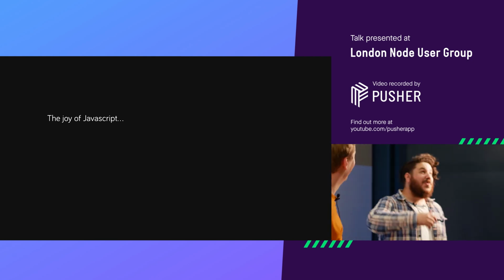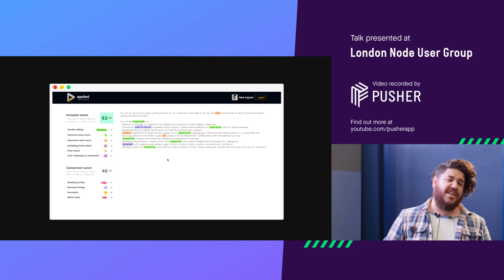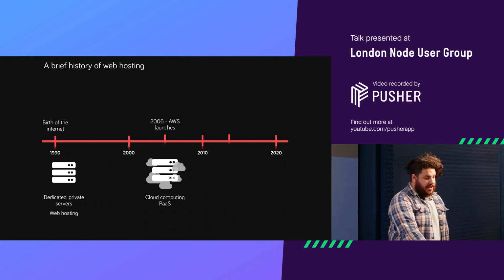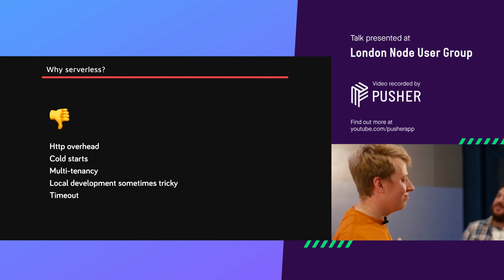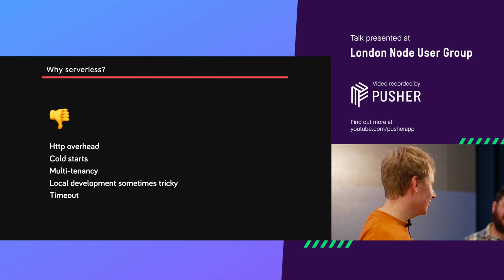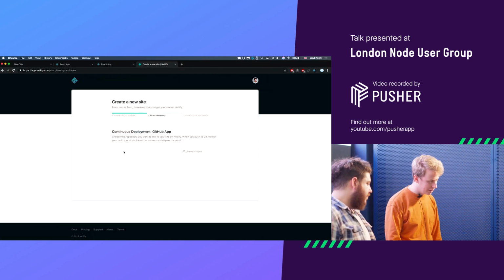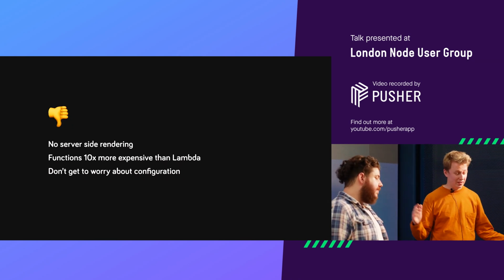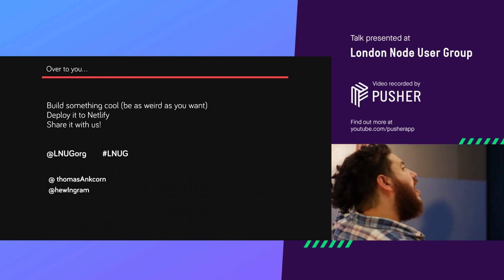From Zero To Prod in 2 Minutes LNUG May 2019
Zero to prod in 2 hours
Writing code is great, working out how to host it is less great (for most people!). We recently ran a workshop at CityJs and made sure that everyone walked out of that workshop with an app deployed. In this talk we’ll chat through some of the things that helped us do that (Netlify, serverless functions and Vue) as well as some alternatives (The Serverless framework + lambda etc, firebase and other SPA hosting). The aim? To get everyone to feel empowered to build something fun (and potentially silly).

About Us
Hew Ingram
I’m a Full Stack engineer at Applied (a little startup striving to make hiring fairer, smarter and easier - driving forward diversity in companies). I predominantly use JS but dabble with bits of python, PHP and others. Lover of all things Javascript + a big fan of building cool (weird) things, often for the hell of it.

Thomas Ankcorn
I'm a Software Engineer at BAE. I like JavaScript , starting but not finishing side projects and cats. Often referred to as some dude with a scooter.